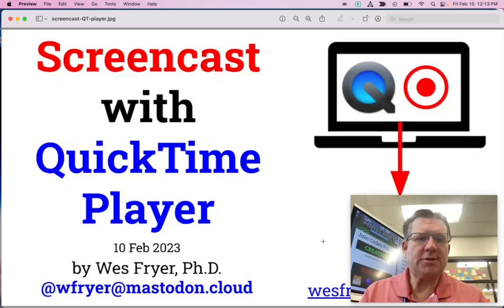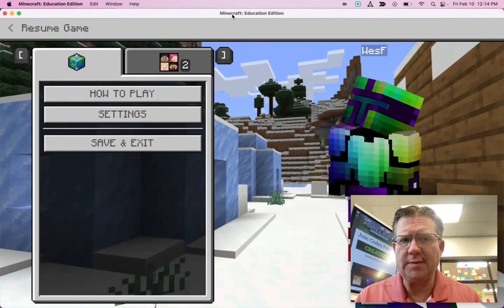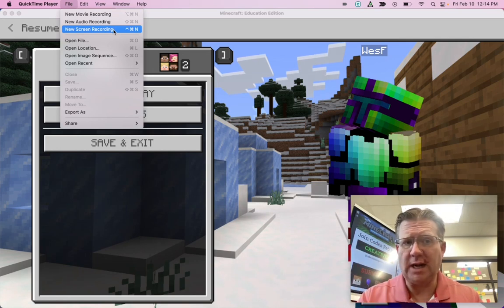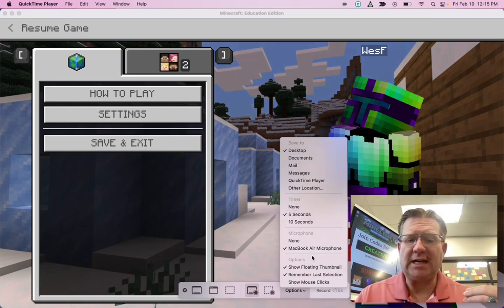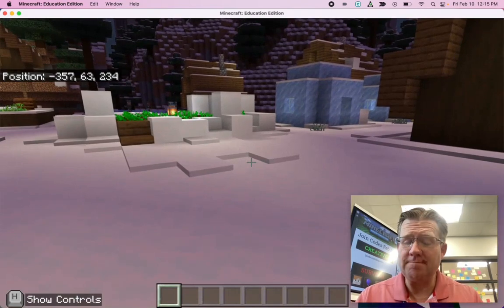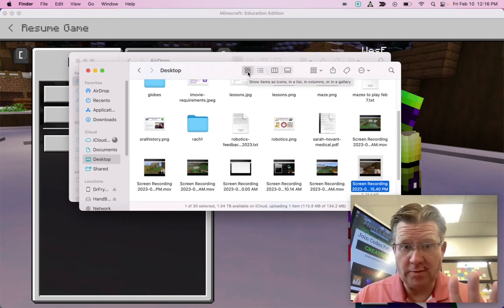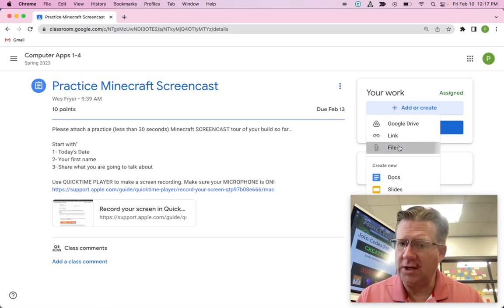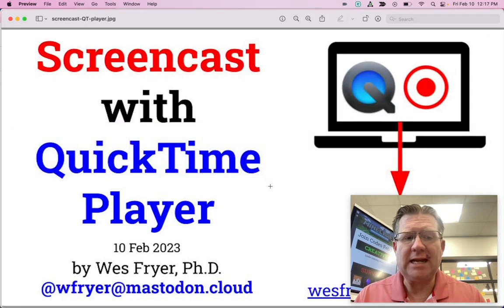Screencast with QuickTime Player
A tutorial showing how to record a SCREENCAST on an Apple laptop, using the built-in program QuickTime Player. This is part of my "Minecraft Screencast" media literacy lesson series: